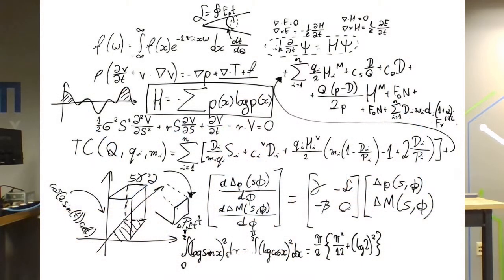RegularExpressions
Regular Expressions enhance your Linux skills. But, there is nothing Regular or Expressive about Linux Regular Expressions.

Intro to Linux Required Reading:
(A good tutorial on using GREP.)

Intro to Linux Optional Reading:
(Wikipedia article on the history of Unix.)
(GitHub description of the different personalities of Grep.)